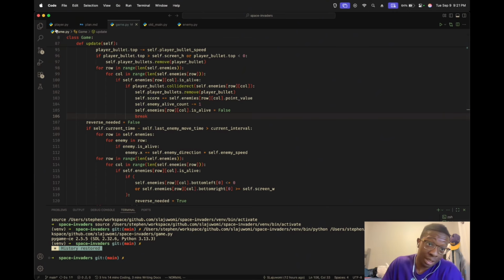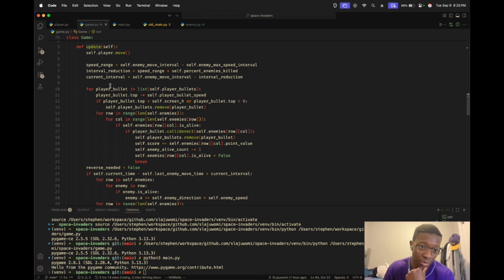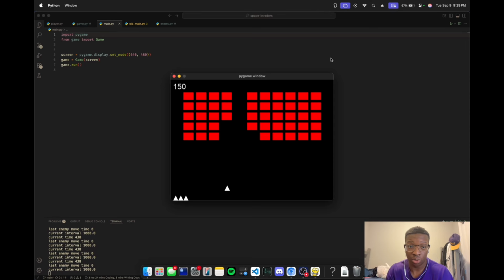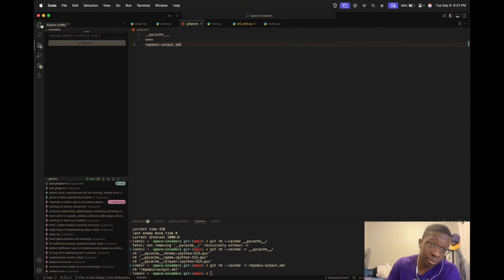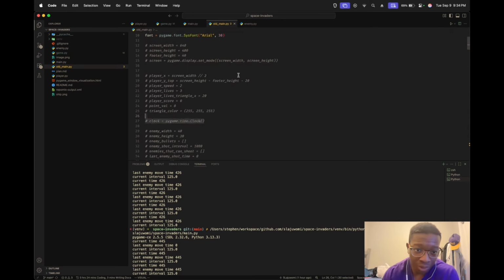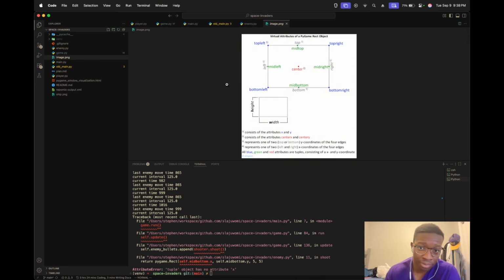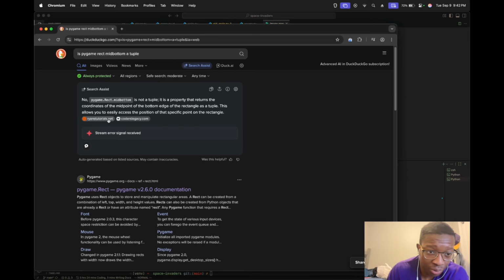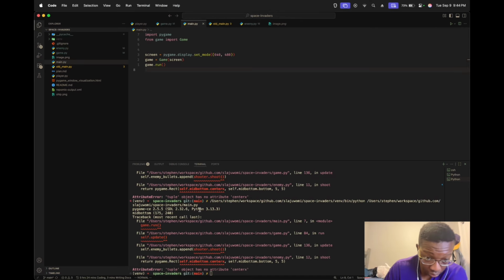Coding Everyday until I become a SWE | Day 36